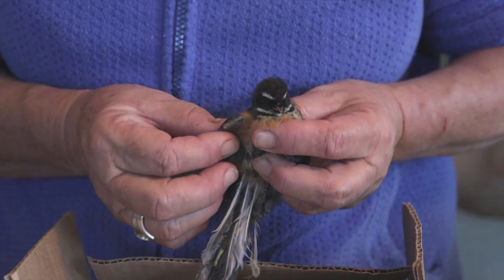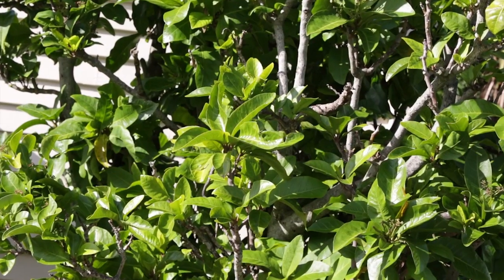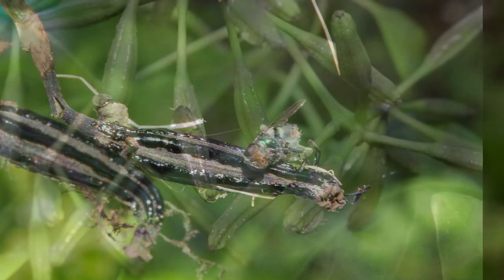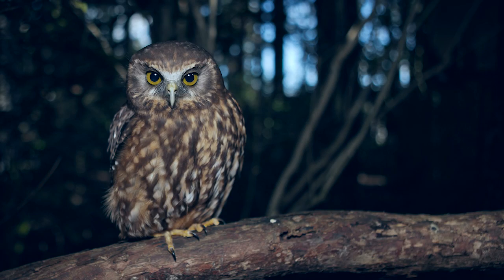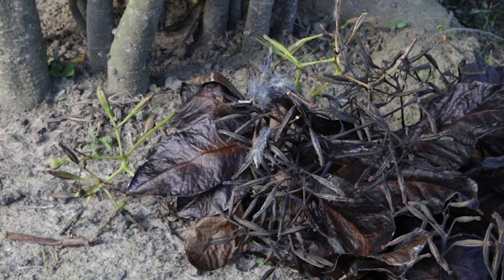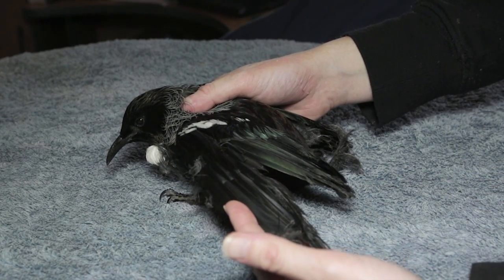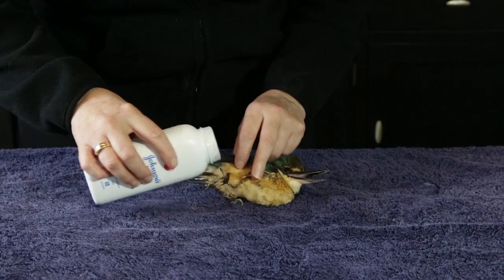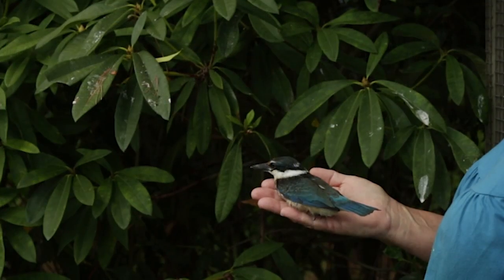The Deadly Bird Catcher Tree (Parapara)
Finding a Fantail glued to the native Parapara tree is a distressing sight. The truth about this deadly bird catcher tree needs to be told. New Zealand Bird Rescue receives many birds like this Fantail, also Silvereye, Sparrow, Goldfinch, Thrush, Blackbird, and Morepork which are found ensnared by this bird-catcher tree.
The Parapara tree is a certain death trap for insects and birds during February--October when the elongated seed-pods secrete a highly sticky, gum-like sap which sticks to anything it touches. Insects get stuck on the sticky sap, which then attracts small birds who also become victims. This in turn attracts the attention of larger birds like the Morepork who are out looking for an easy meal and also become glued.
New Zealand Bird Rescue Charitable Trust assists the recovery of many birds entwined in the sap of the Parapara as well as thousands of sick, orphaned, injured, and lost birds each year.
Many birds have been victims of cat attacks, road accidents, pollution, fishing line entanglements, and human ignorance or cruelty. Birds can remain in care for as little as a few hours or in some cases many months.
The Green Bay Hospital relies on volunteer help, donations and sponsorship.